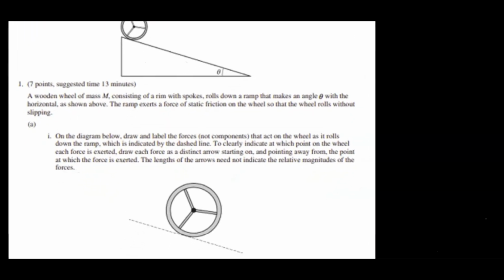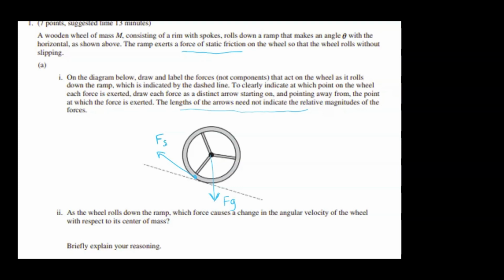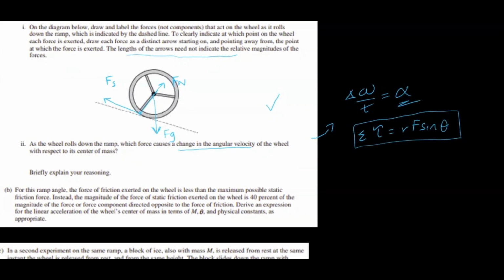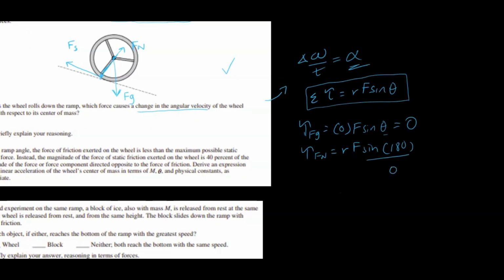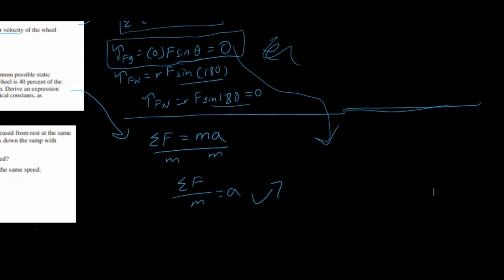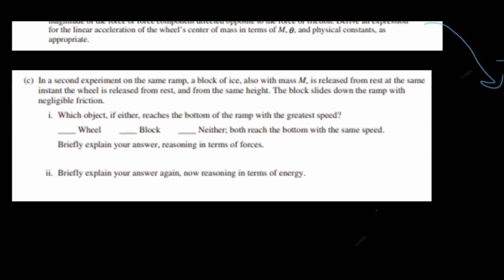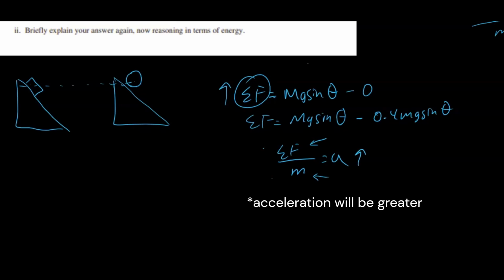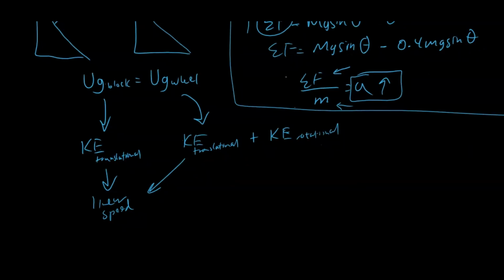AP Physics 1 Exam 2016 FRQ #1 Solution